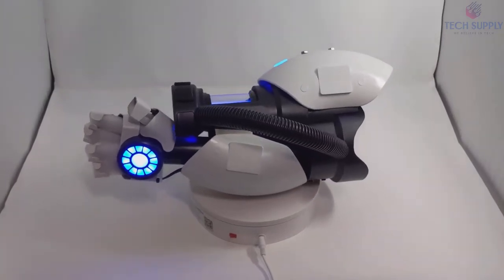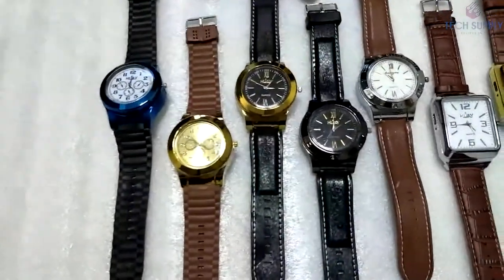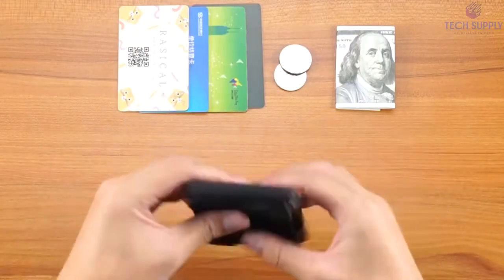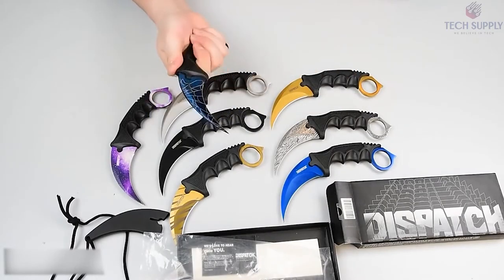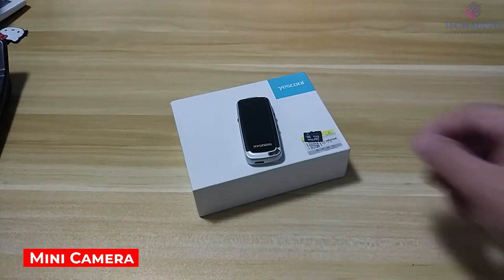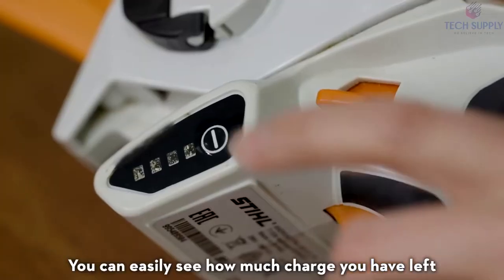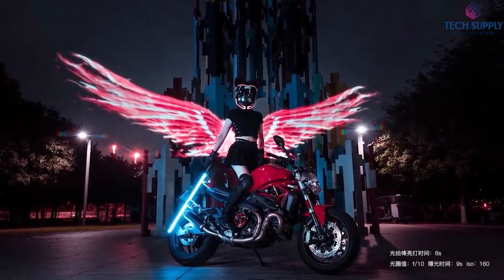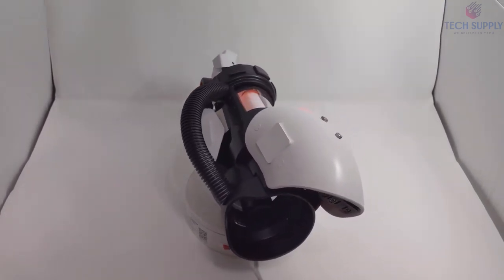Top Amazon and AliExpress gadgets 2021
Top Amazon and AliExpress gadgets 2021. These are the most amazing Top Amazon and AliExpress gadgets 2021 that you need to buy. All the links to the products can be found in the description below.

📌TimeStamp📌
0:00 Intro
0:24 Arc Watch
1:35 Armor Case
2:28 Credit Card Holder
3:13 Digital Voice Recorder
4:14 Karambit Knife
5:01 ButterFly Knife
5:55 Mini Camera
6:49 Pocket Saw
8:01 Tactical pen
8:50 Fiil Magilight
9:42 Portal Gauntlet

🎁 Some useful products that will help you also me🎁

Stay with our channel because we cover tech deals you will find online. Also, latest news on technology trends 2021.